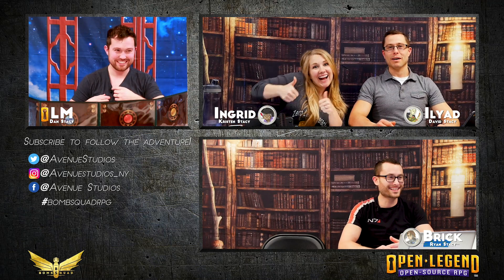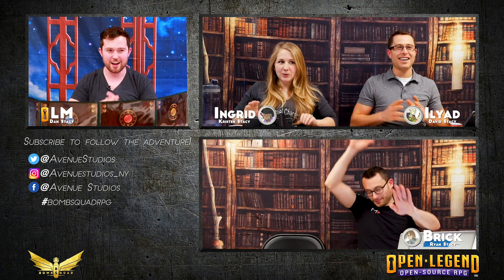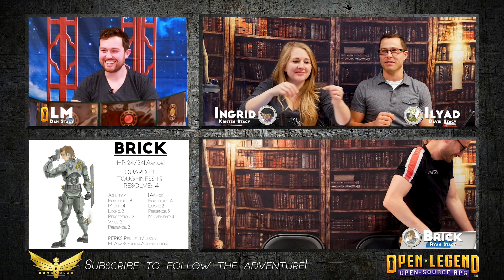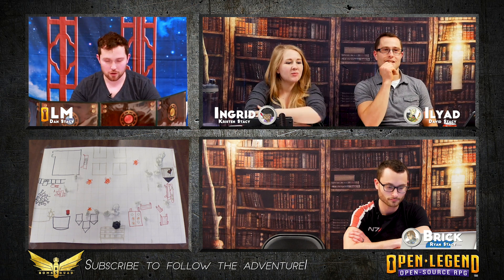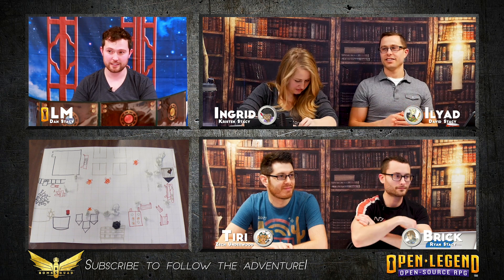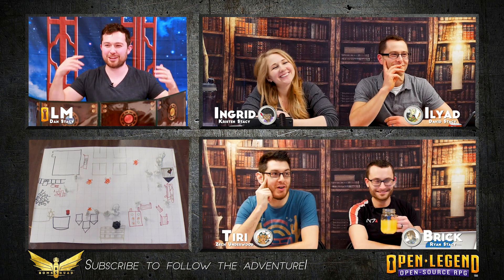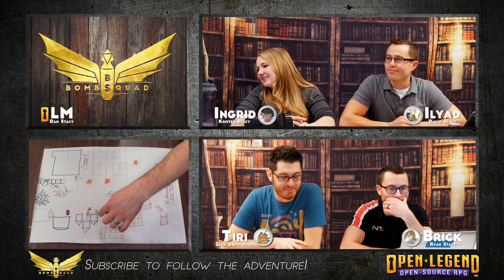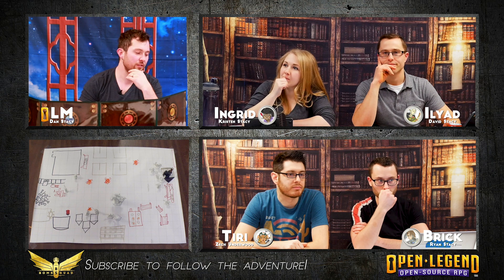"Ladies and Babies!" | BombSquad Arc 1 Ep 14 | An Open Legend RPG Actual Play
The girls are in a pickle - er well a cage - and the boys are forming a rescue plan...sort of….honestly it might just be the goblins that need rescuing because you never know what this party is gonna try next!

Notes from Dan: Hey friends I have to apologize that this episode and the next were plagued with some camera failures and several unexpected interruptions by the neighbors. I did my best to edit around the knocks on doors and such but I decided to throw our logo up during the period my camera decided to quit. I hope it doesn’t take away from the story and you can still enjoy the shenanigans!

BombSquad is an actual play tabletop show in the Open Legend RPG system using a completely homebrew campaign and setting and produced by Avenue Studios in Rochester, NY.

Join Dave on his fitness journey at DadBod Fitness and learn about more tasty ideas and ways to work out amidst a busy life

If you’re a fan of actual play and Open Legend check out the actual play podcast D.R.E.A.M. Chris the GM and his hilarious group of PC’s run a campaign in a new system each season and this season they are using Open Legend! You can find them anywhere you listen to podcasts and stay updated on Twitter and Instagram @dicerulepod!

Credits/Attributions

Character Art by Austin Curtis who is the best!

Open Legend is a fully open source system check out the full core rules and join the community:

Heromuster is a great online resource for Open Legend. Character sheets, NPC and item building, etc! Check it out:

Amazing music, ambience and sound effects used at our table and perfect for your own games: